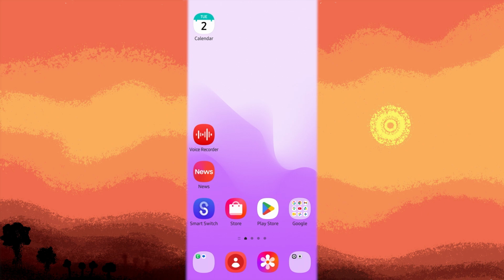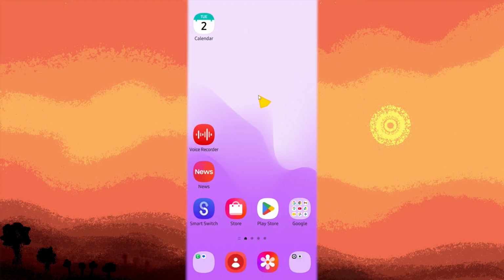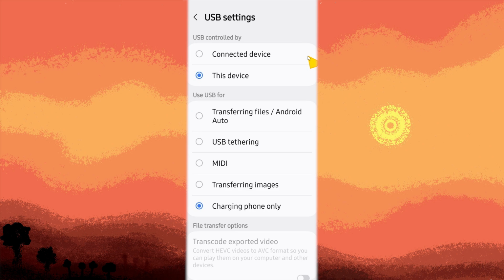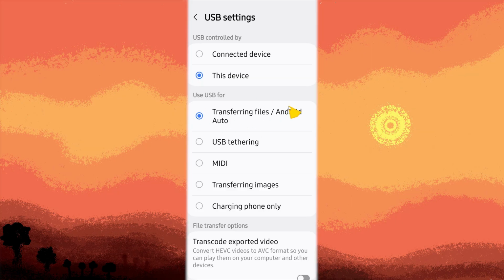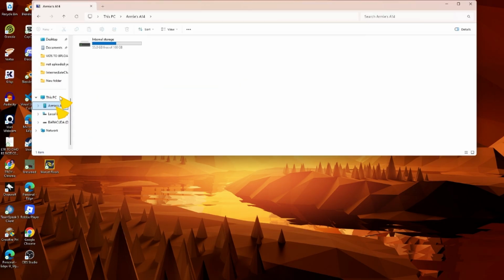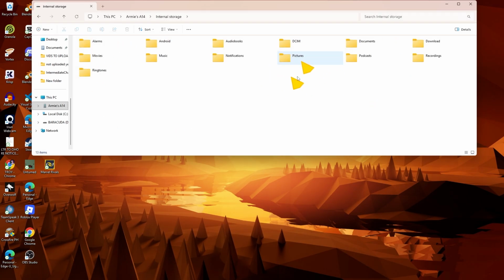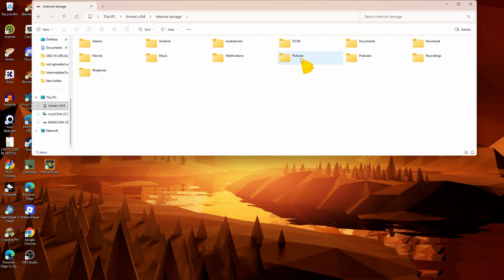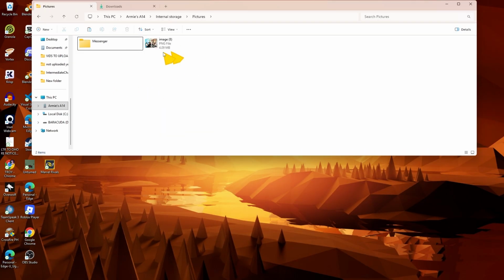How To Send Stuff From PC To Phone (Easy Method)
This video will show how to send stuff from PC to phone. Use this step-by-step guide to transfer files or pictures from your computer to your mobile phone.